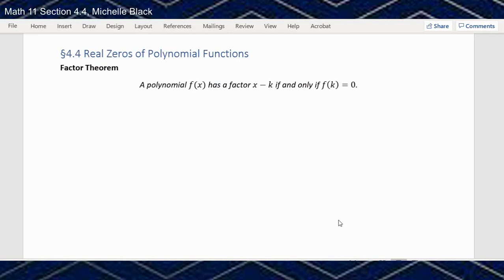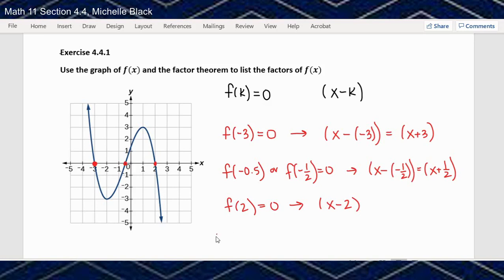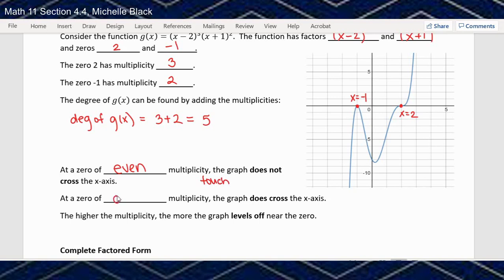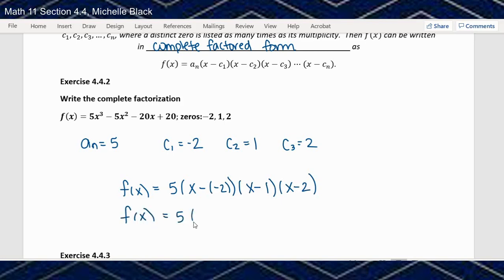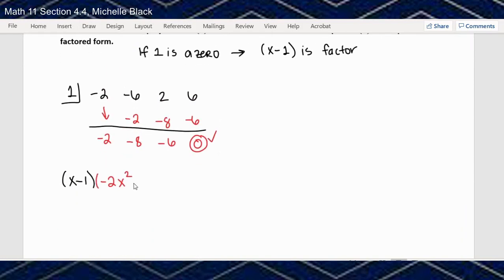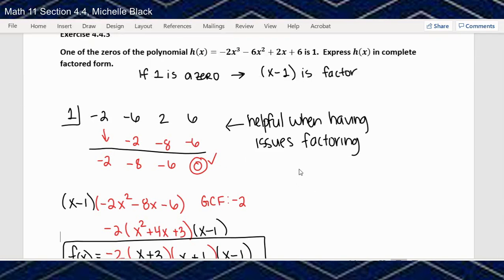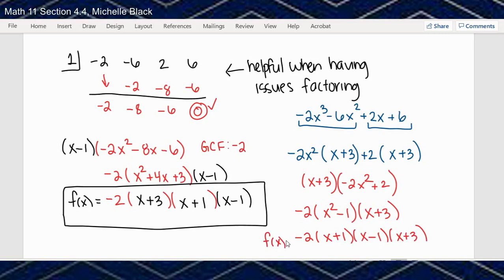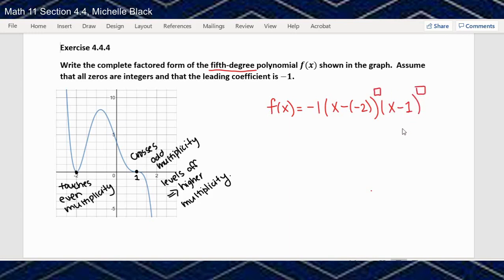Math 11 Section 4.4 Real Zeros of Polynomial Functions (pt 1)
This video contains the first half of the notes for 4.4